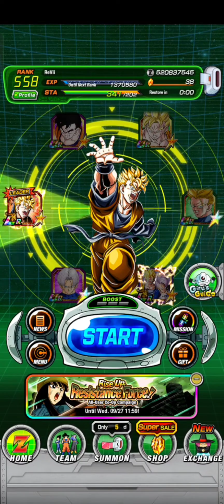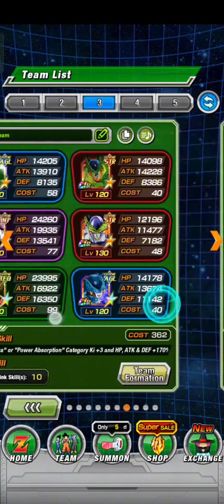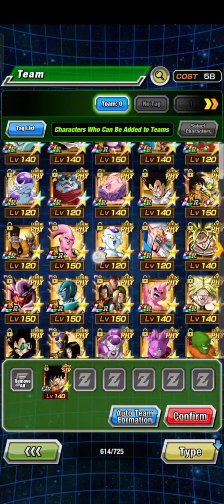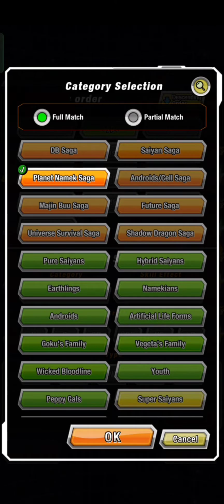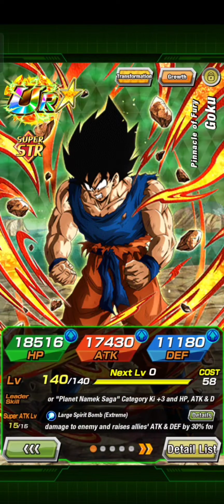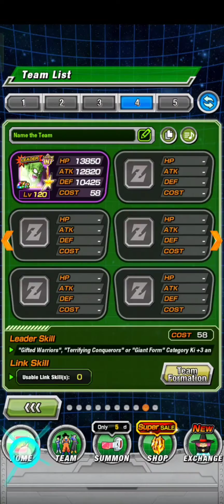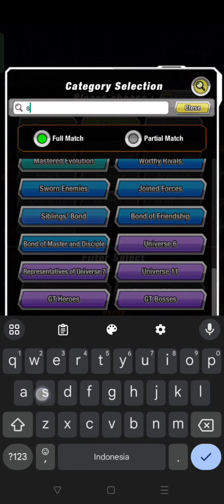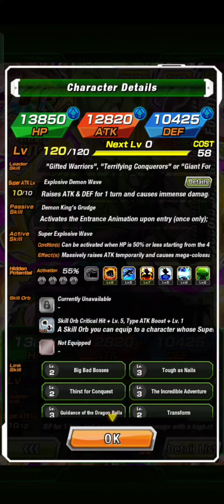Filter Select for Beginner! How to Search Characters by Category in Dragon Ball Z Dokkan Battle?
Here is How to Search Characters by Category in Dragon Ball Z Dokkan Battle.